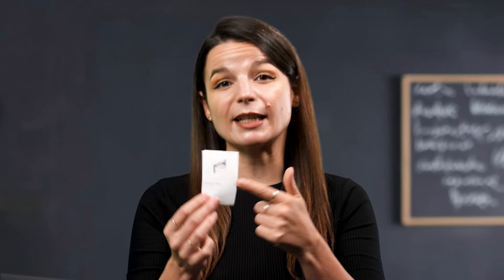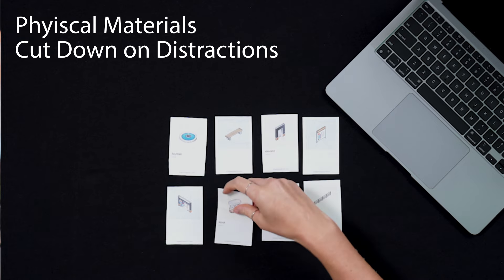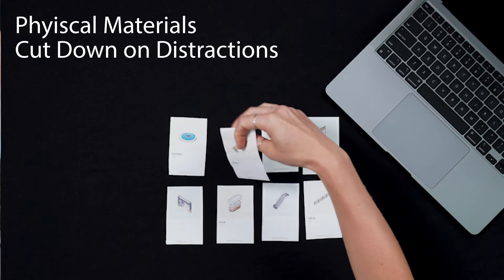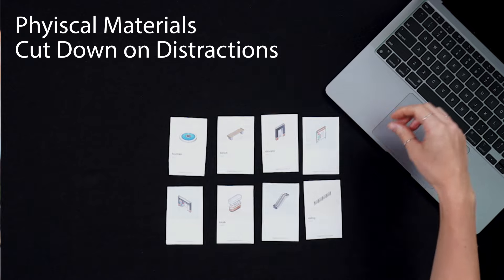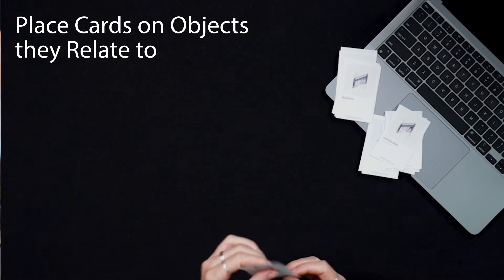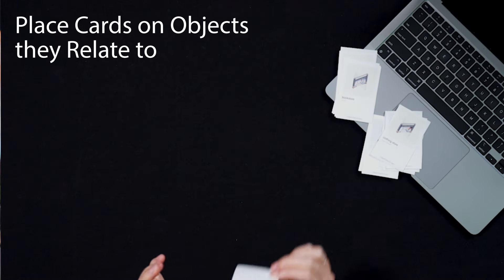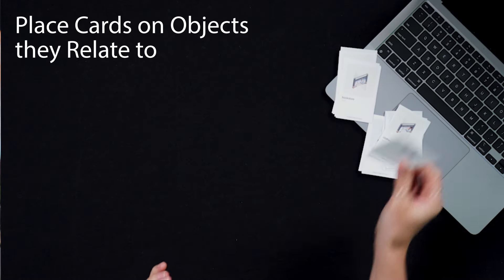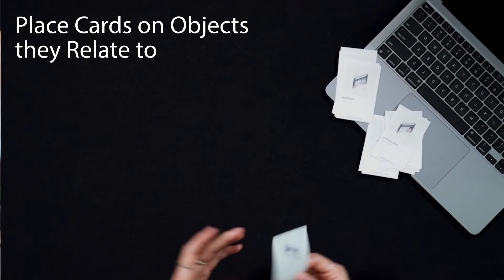5 Ways to Learn Polish with the Visual flashcards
← Click here to sign up for a free lifetime account right now and take advantage of our Flashcards right now!

Step 3: Start speaking Polish with the best online resources

In this video you will discover how to learn Polish words and phrases with flashcards.

PolishPod101 is the best place to get started with the Polish language as you will get on your way to Polish fluency fast. We provide you with everything you need to maser the language.